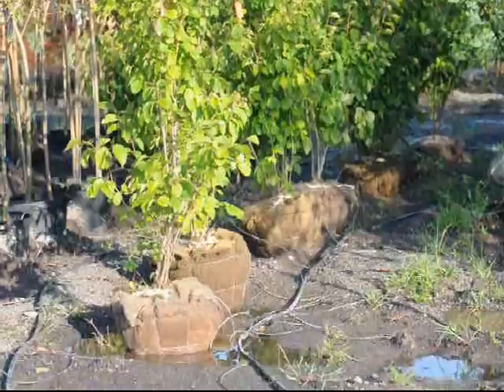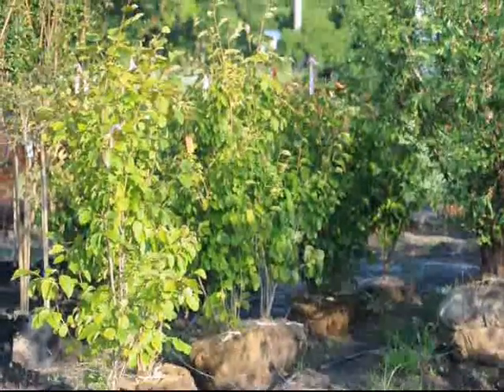Common Witchhazels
Description